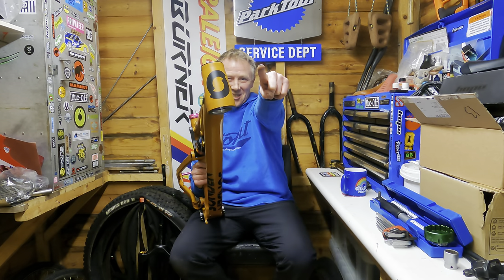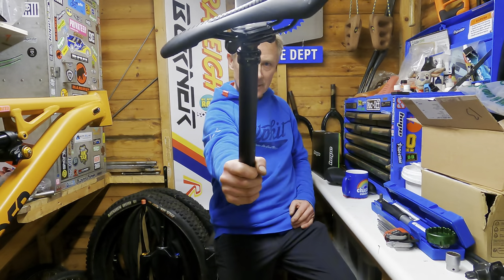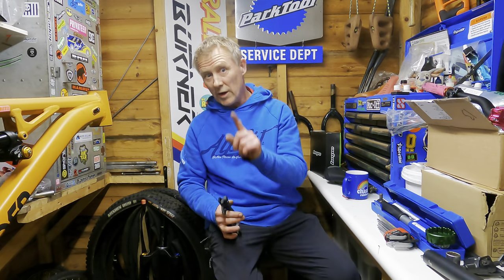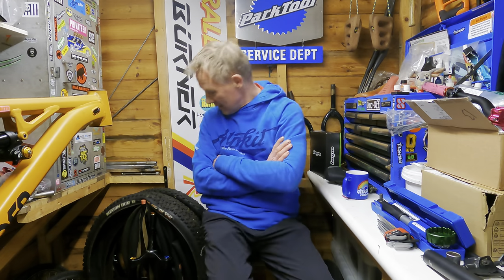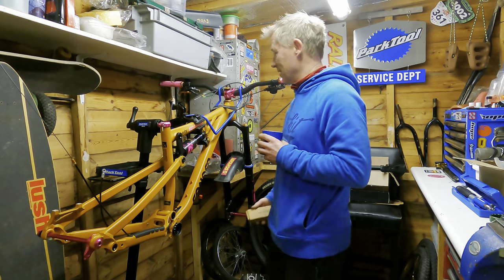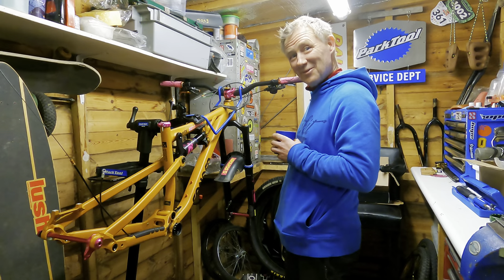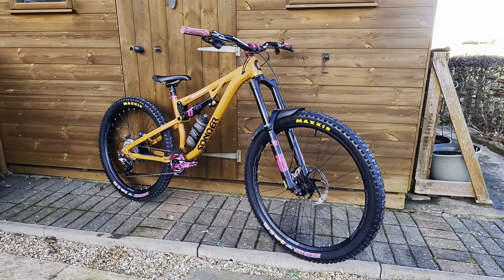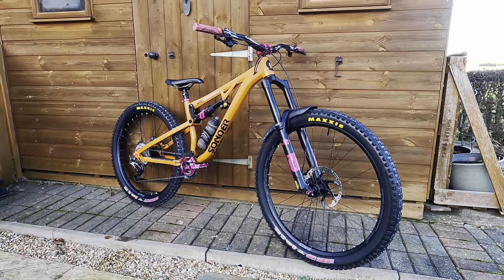Sonder Evol Mullet 2024. Dream Build and Review. MTB.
The new 2024 Sonder Bikes Evol Mullet.
Build and Ride Review.